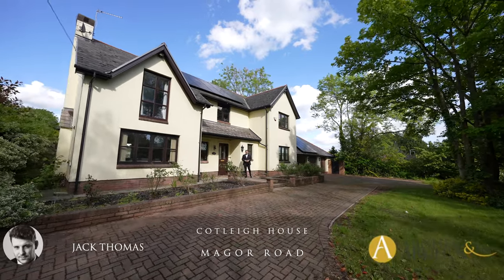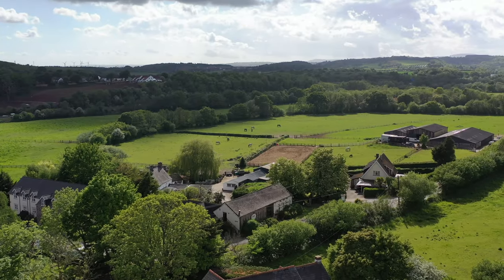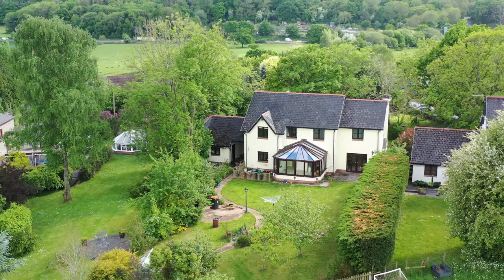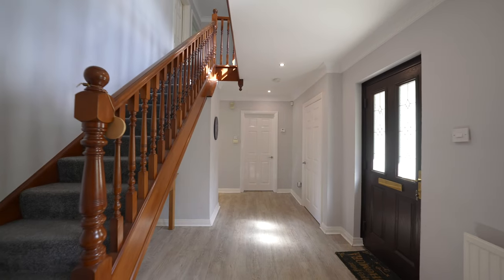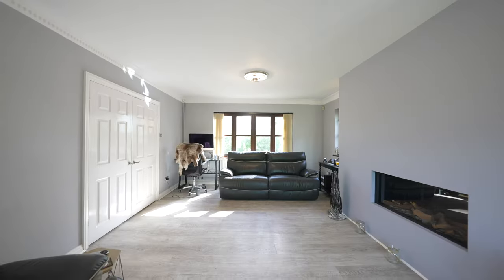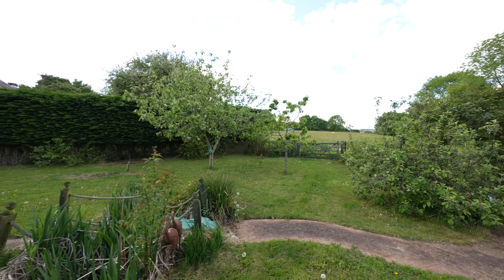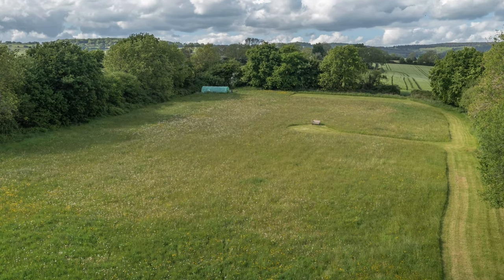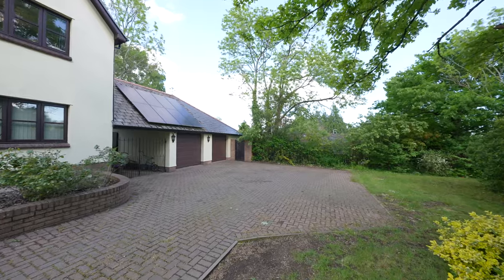Cotleigh House | Archer & Co